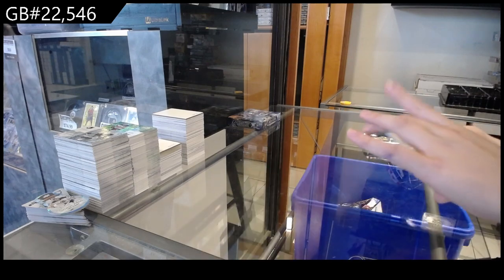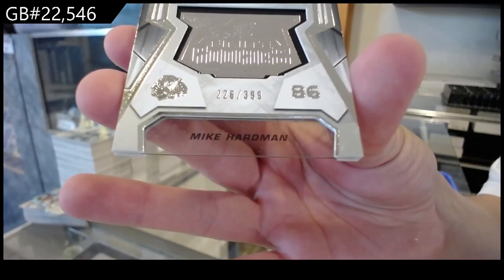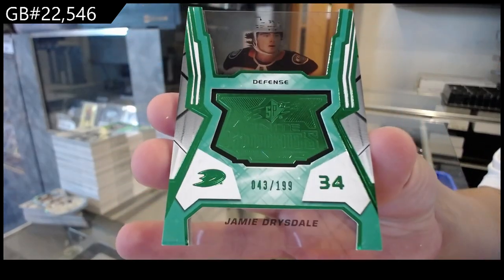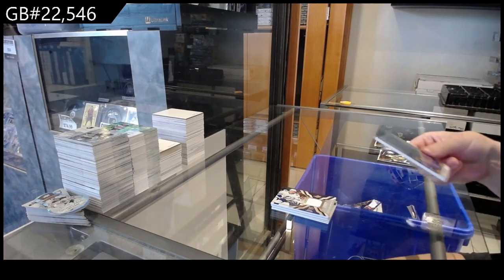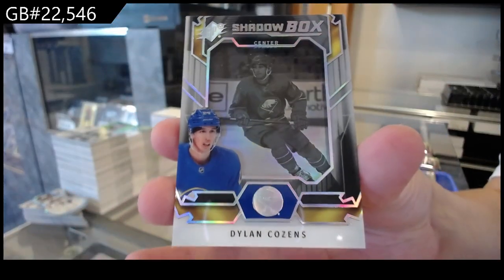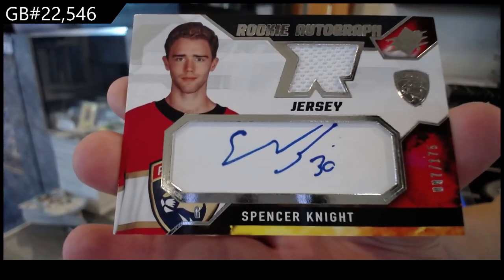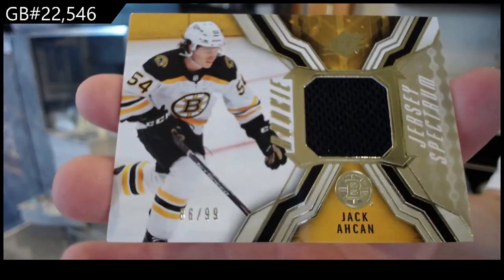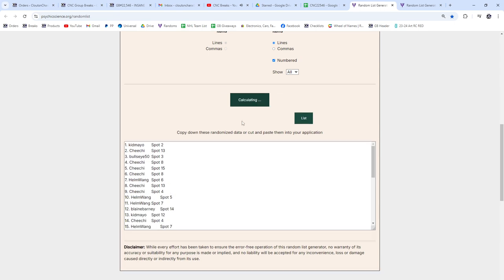2021-22 Upper Deck SPX Hockey 2 Box Break - CNC GB #22,546